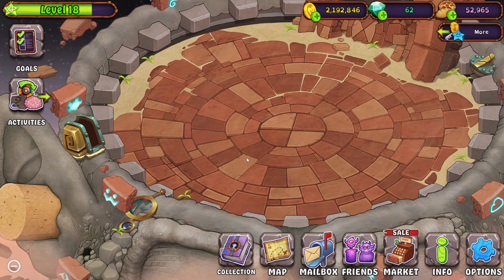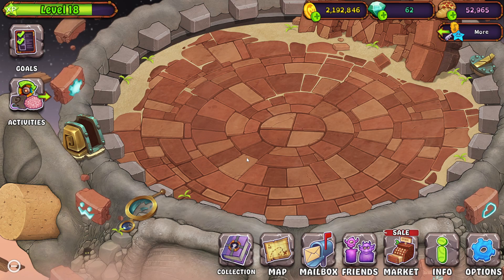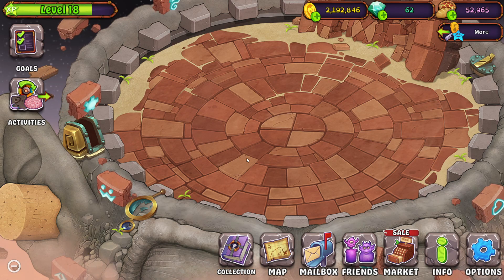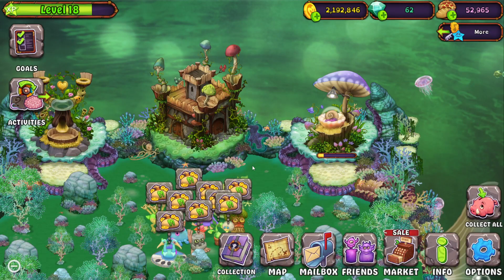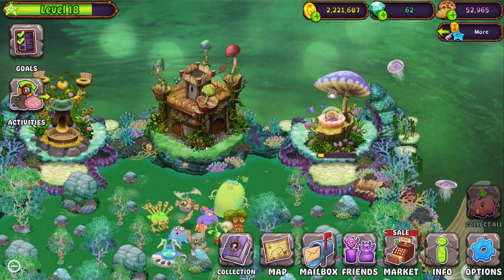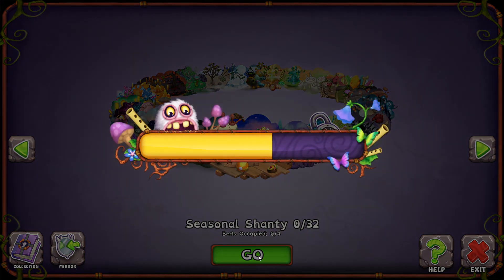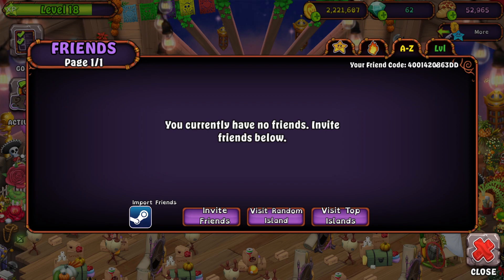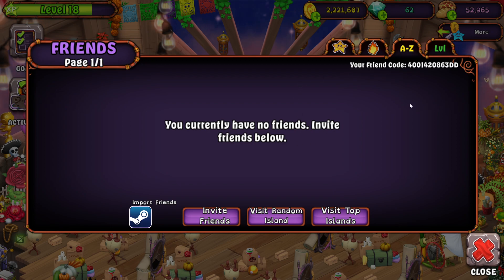Day 61 (My Singing Monsters Pt. 5.5 - End for Now...)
If you want this series to continue, use my friend code.
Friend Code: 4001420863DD